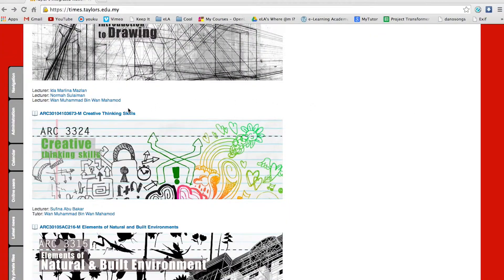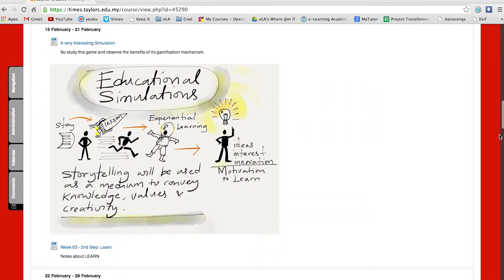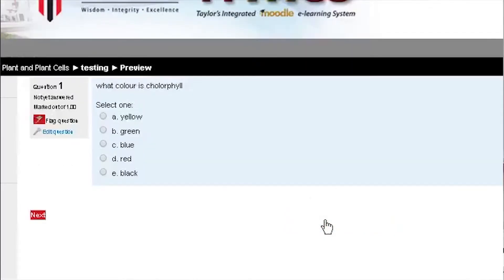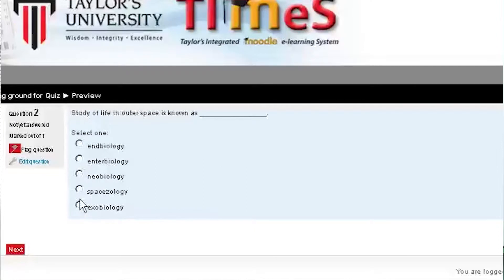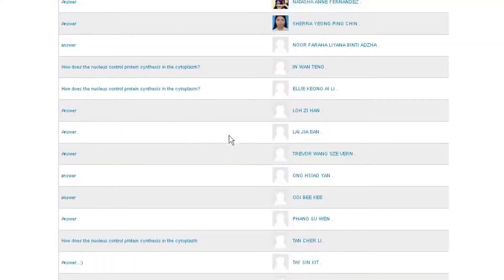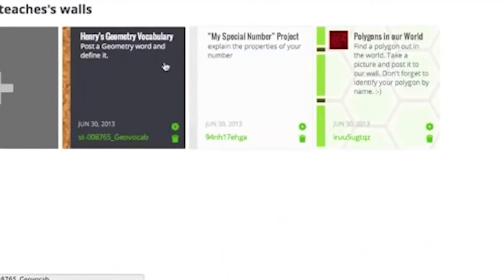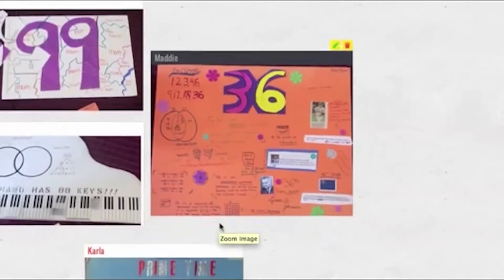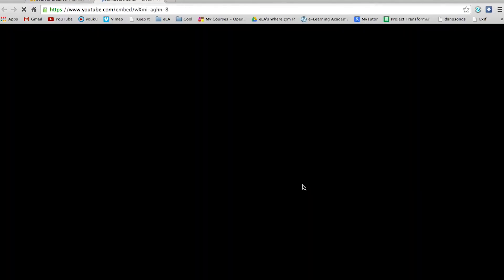Taylor's University's Project Transformer : Testimonials from Lecturers